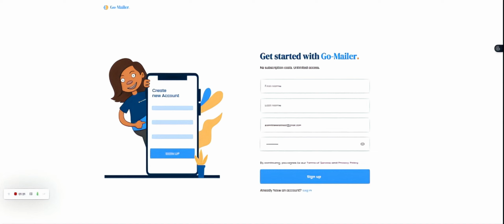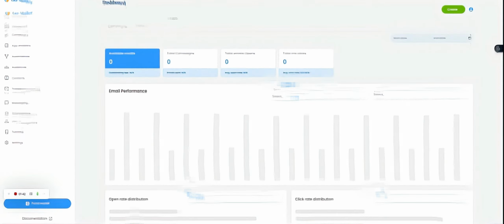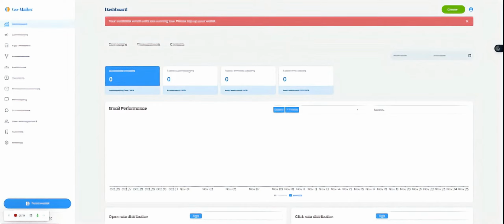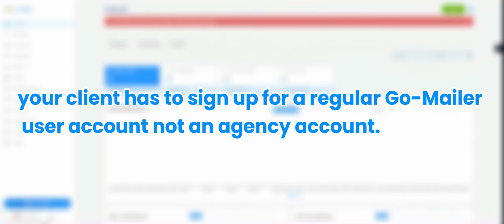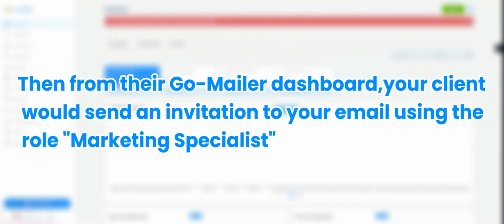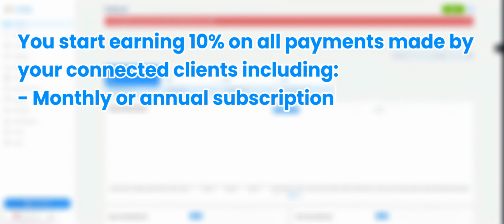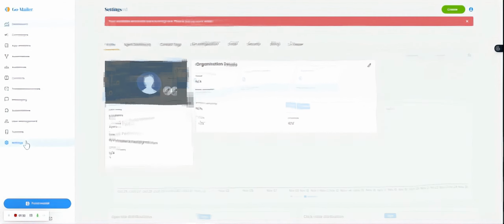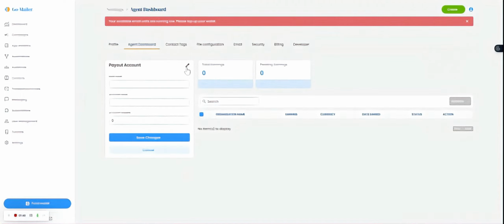How to use GO-MAILER Agency Dashboard- Tutorial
Welcome to the Go-Mailer Agency Programme.

In this onboarding video, you’ll learn how marketing agencies and independent marketers can manage multiple client campaigns from one dashboard while earning 10% recurring revenue on every connected client.

This programme is designed for agencies, consultants, and freelance marketers who handle email, SMS, or customer communication for businesses and want to add a scalable, recurring income stream to their services.

What the Go-Mailer Agency Programme is and who it’s for

How agencies earn 10% lifetime recurring commission

How to create your agency account

How clients invite you as their marketing specialist

How to manage multiple client accounts from one dashboard

How commissions are tracked and paid